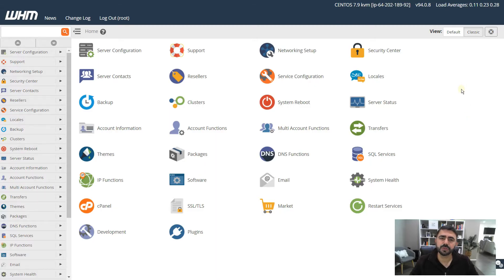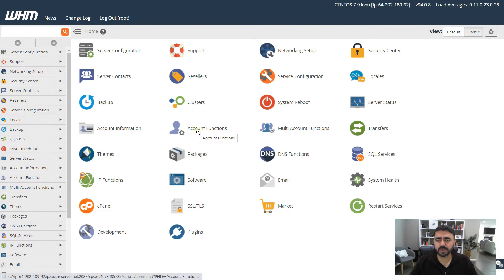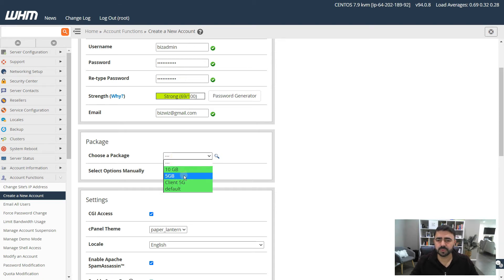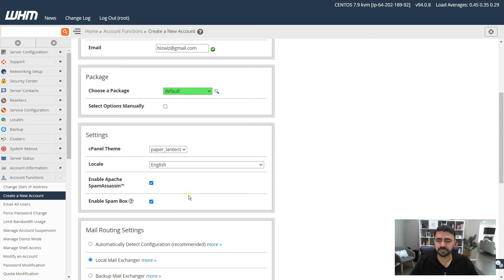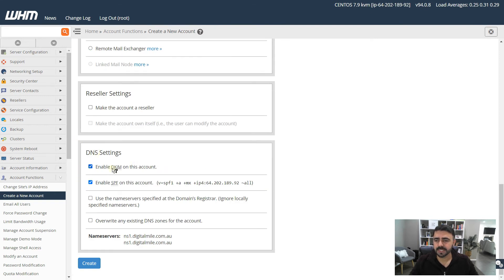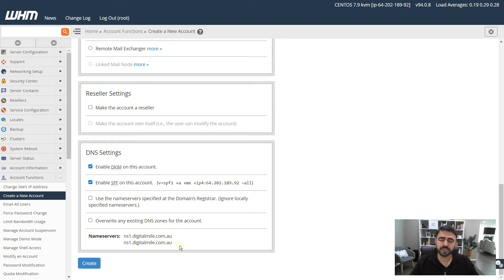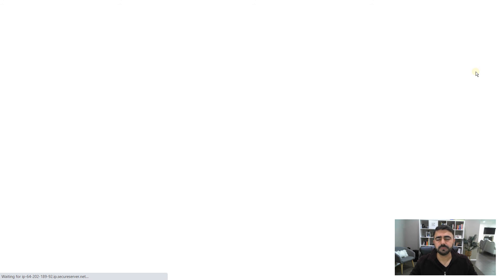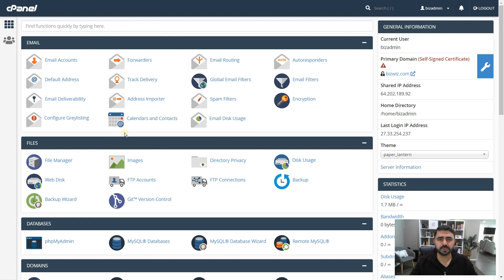How to Create a cPanel Account using WHM (Web Host Manager) on your VPS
In this video I'm going to describe how you can create a cPanel account in WHM or Web Host Manager in your VPS. If you have access to WHM you can simply create an account with separate access which gives user their own cPanel where they can set up their website, install software, write their own code, do their programming, run forums, web, applications etc.

cPanel and WHM come packaged together as part of host manager software that you can use to control your server and manage accounts that run different websites. Usually these two are bundled together and sold as part of your hosting package that comes with your hosting provider and you can use these software to basically manage every nitty gritty of your website.